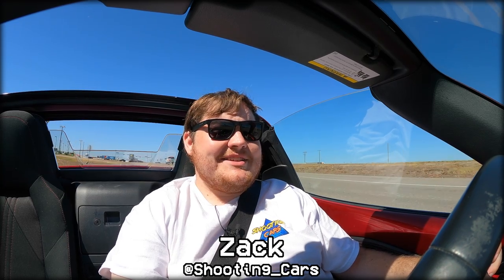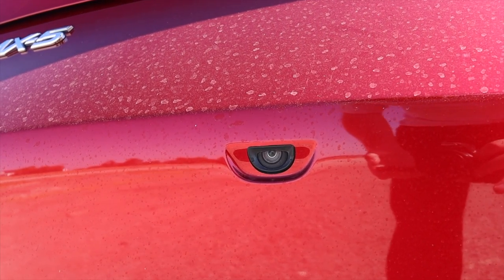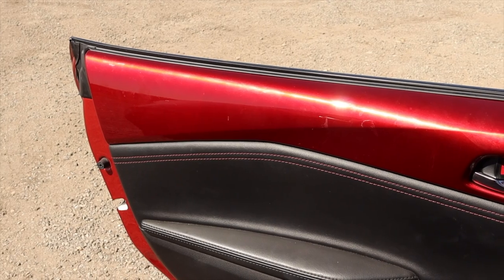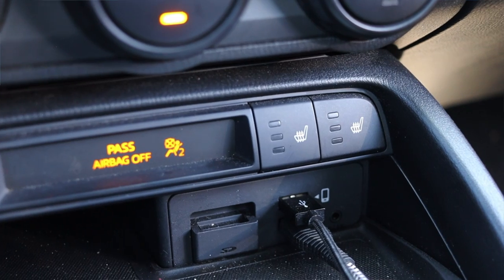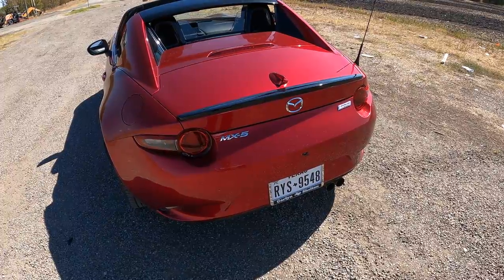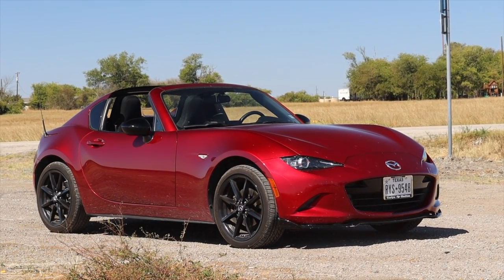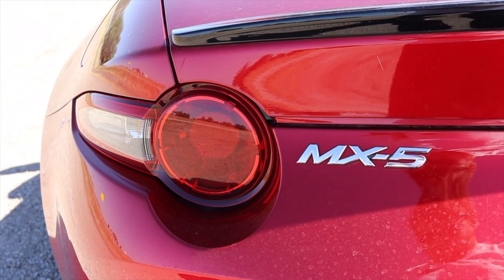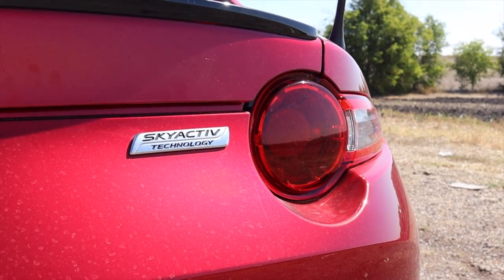2019 Mazda MX-5 RF Automatic Review - Babies & Bath Water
Timecodes:
0:00 - Intro
1:06 - Engine / Transmission
2:10 - Interior
5:10 - BFB Test
5:21 - Seats
5:42 - Trunk / Cargo Space
5:55 - Exterior
7:13 - Final Thoughts
9:58 - Outro